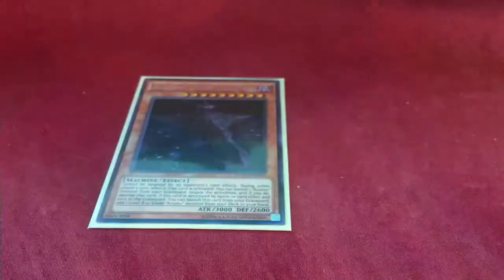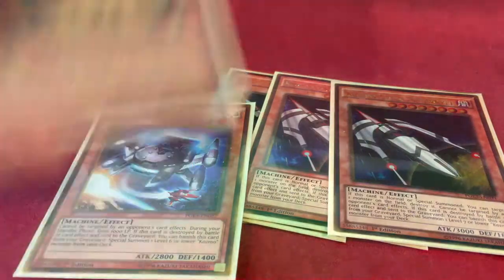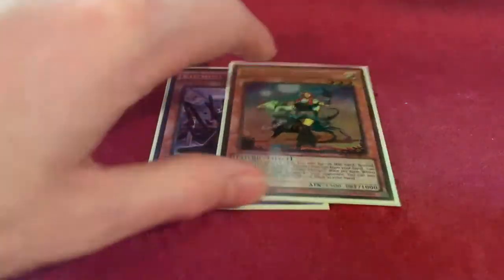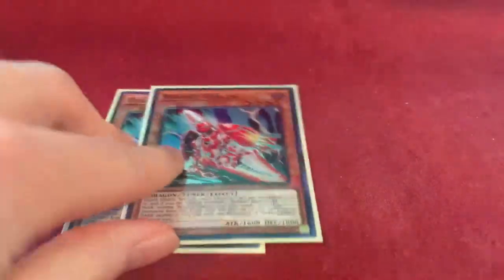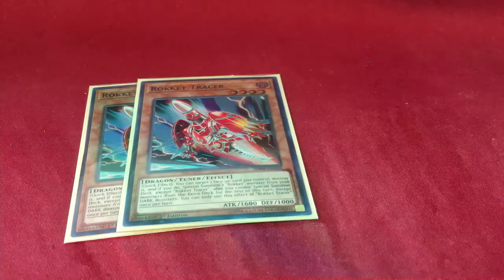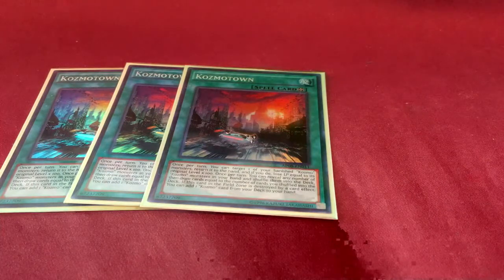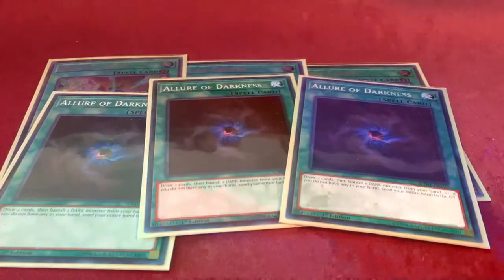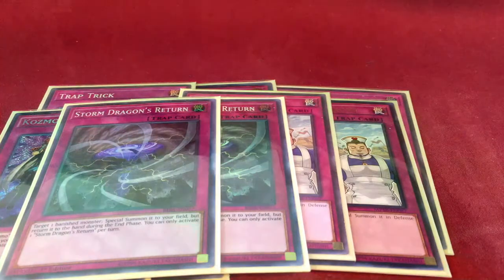NEW! Rokket Kozmo Yu-Gi-Oh! Deck JUNE 2020! DARK DESTROYER GO BRRRRRRR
It's been a while, and I apologize for that, but I'm really trying to be more active here! Peace!